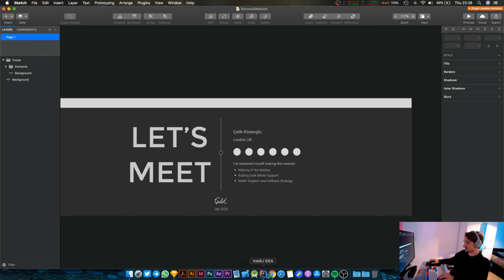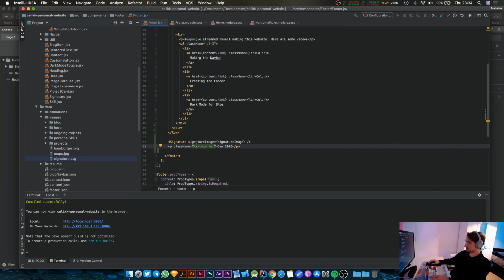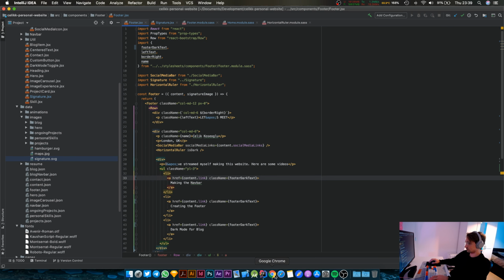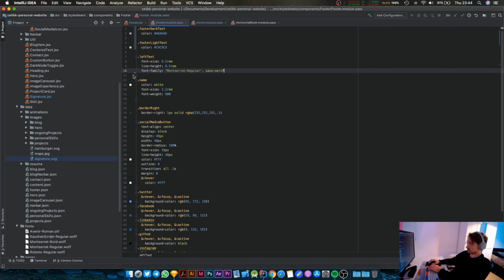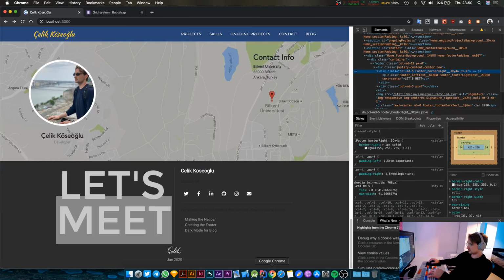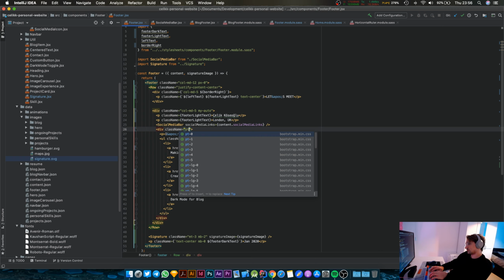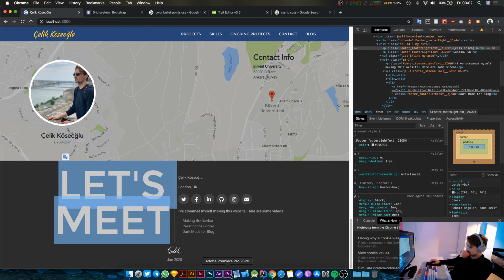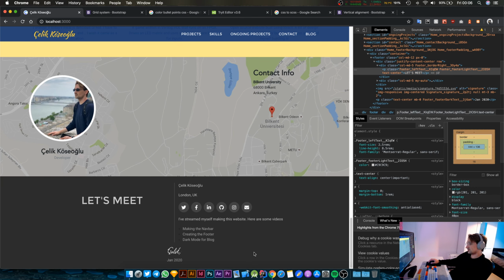Personal Website with React - Making A New Footer for Home Page - Part 2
In this video, I continue working on the new footer. I change colours, clean up some SASS files and just make it look more like the design I had in mind.

Up next is just wrapping up the desktop version. Then we're going to work on the mobile version of this footer. That will be a challenge on its own.